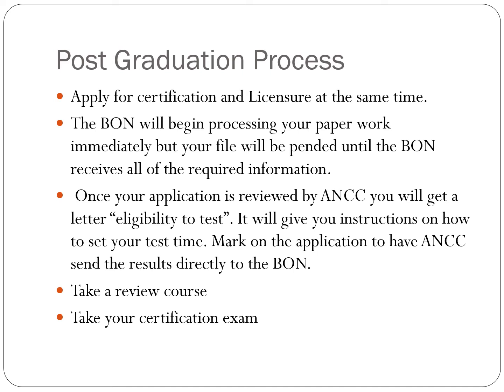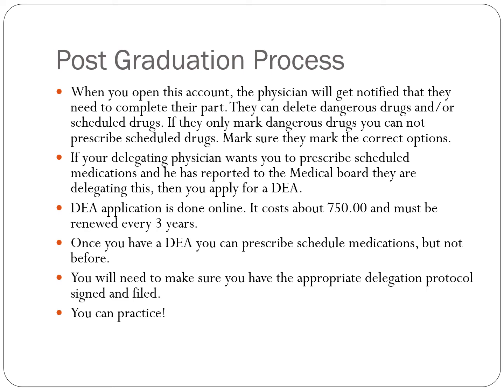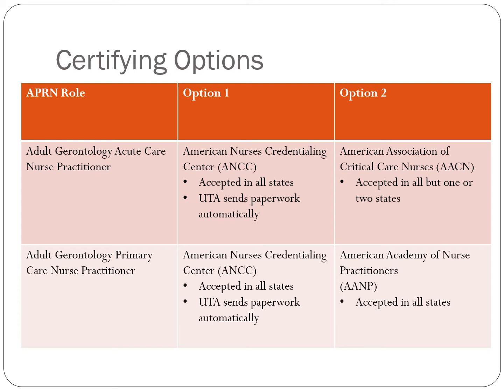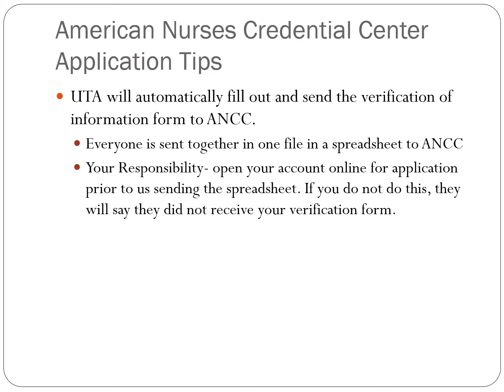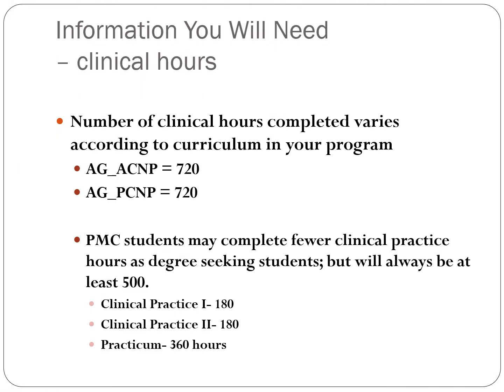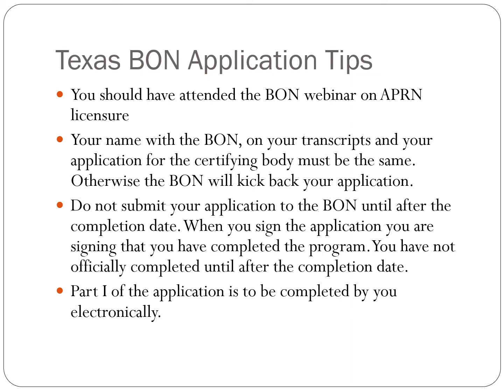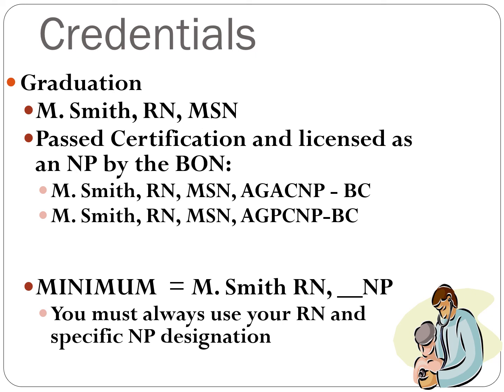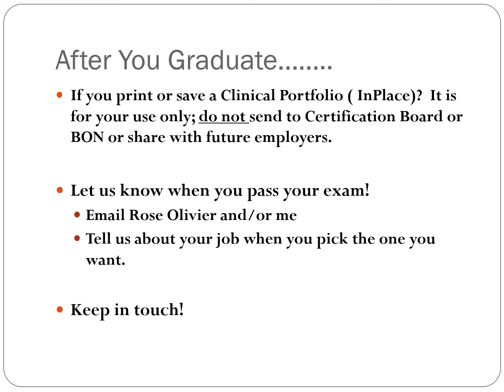Certification and Licensure - Dr. John Gonzalez